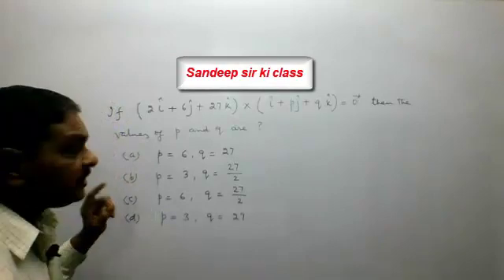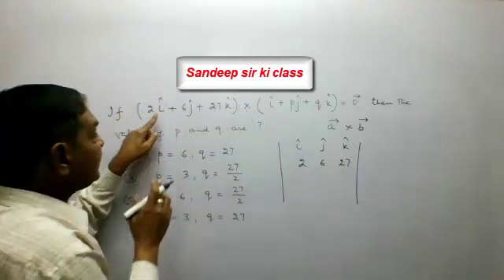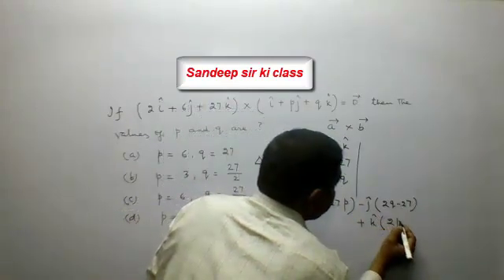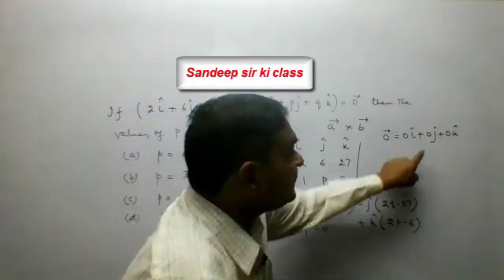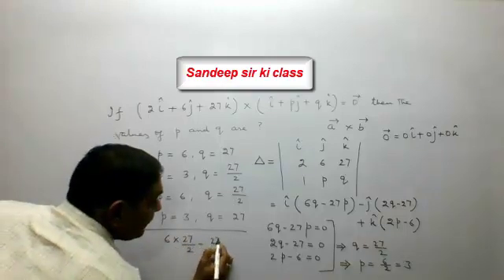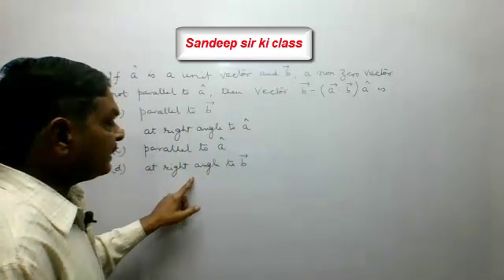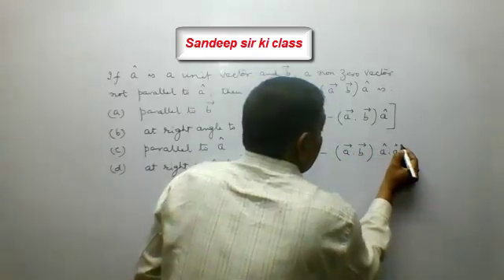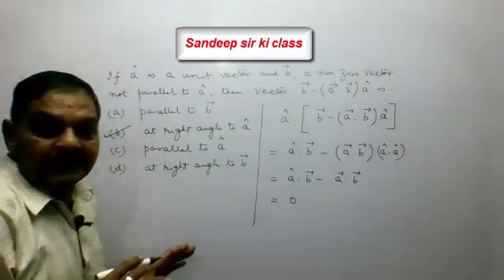CBSE Class 12| MCQ Vector Algebra|Sample Paper Question|NCERT Maths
Hi,
This video explains the solution of question of Cbse sample paper 2020 exam.It will also be beneficial to the students who will appear in  exam in 2020 from RBSE/UP Board or other education board.